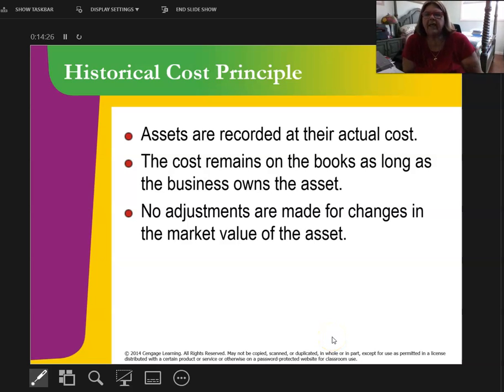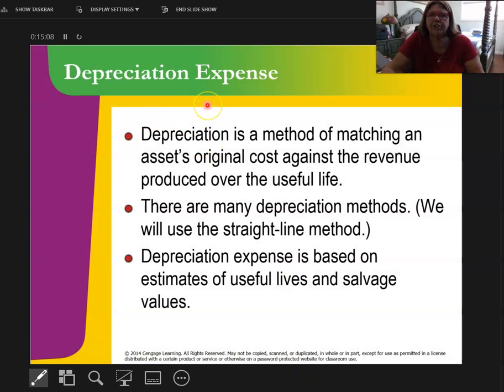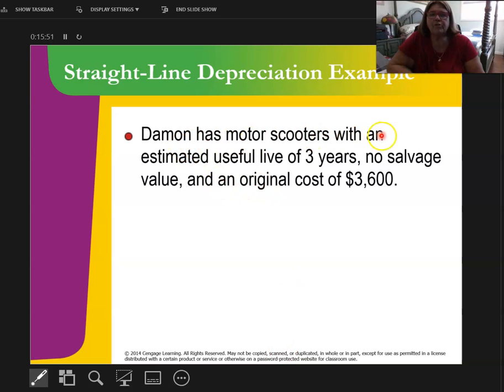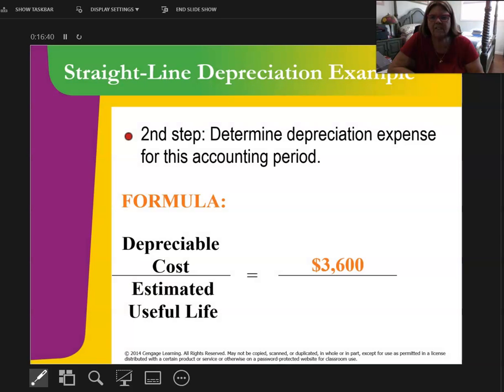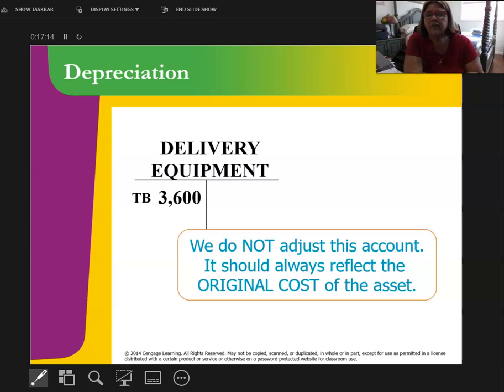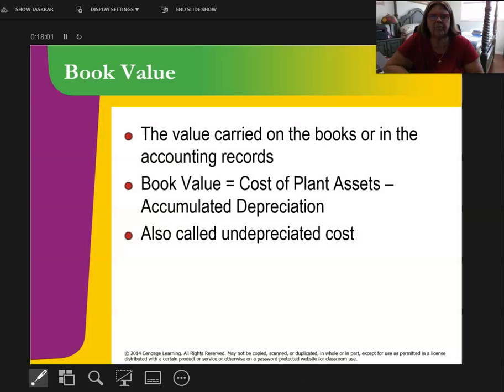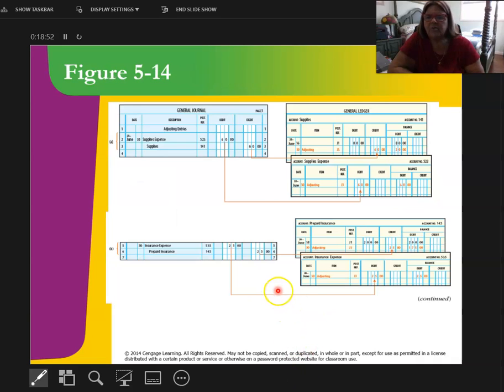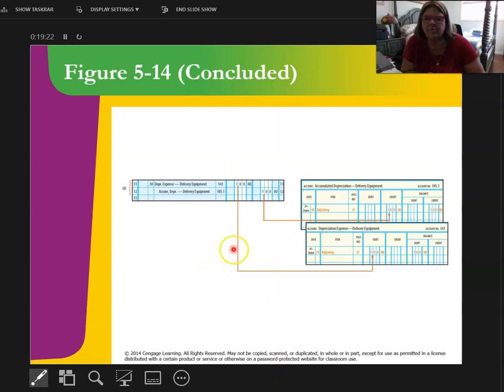ACCT776 Chp 5 Adjusting Entries Completion